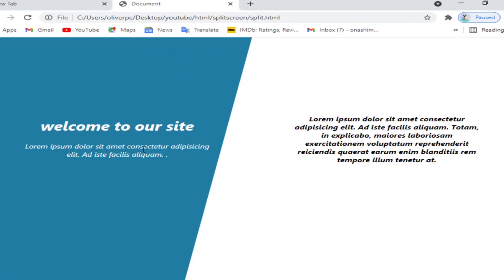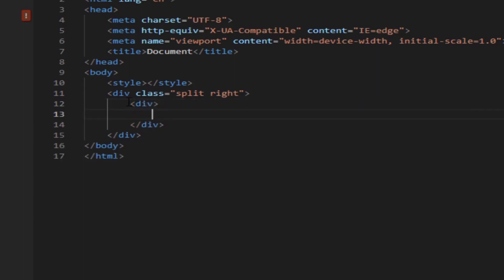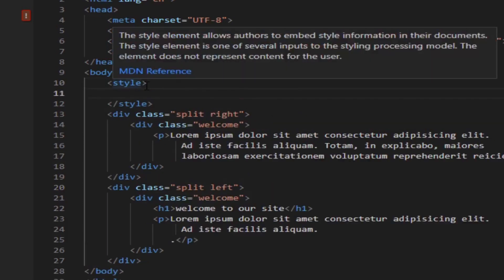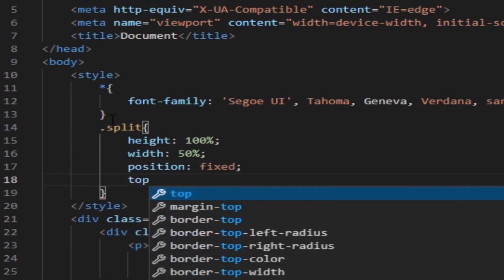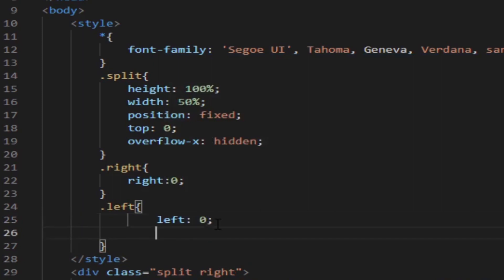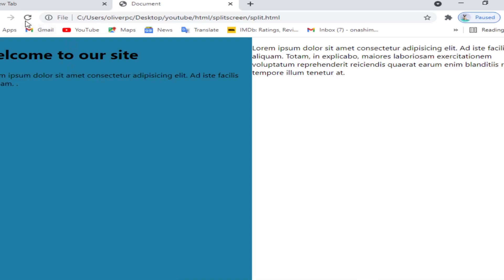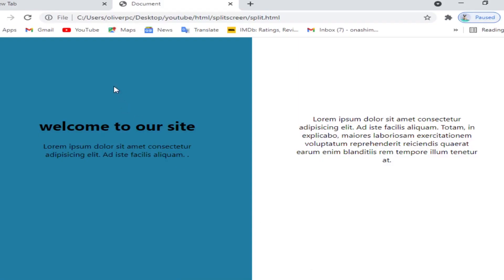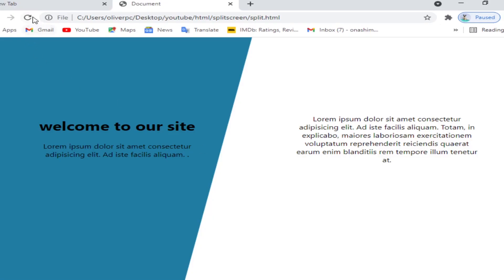Css, Html split screen horizontally-The easy way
Split-screen in CSS with a few lines of code for beginners.